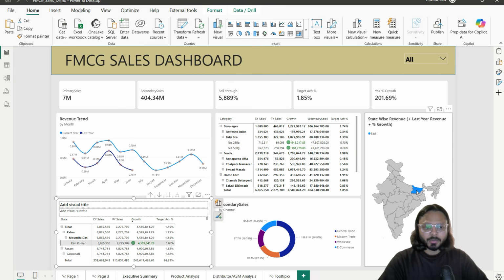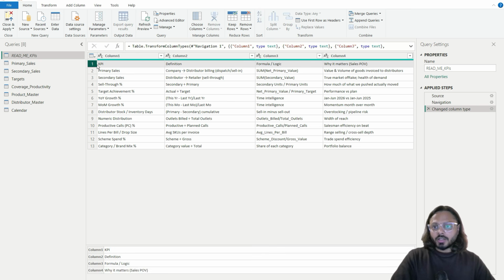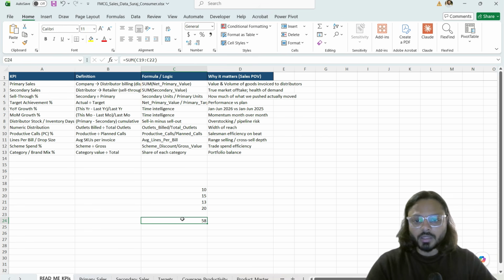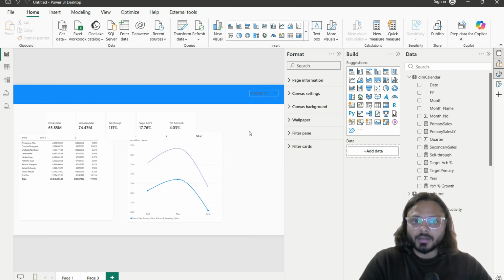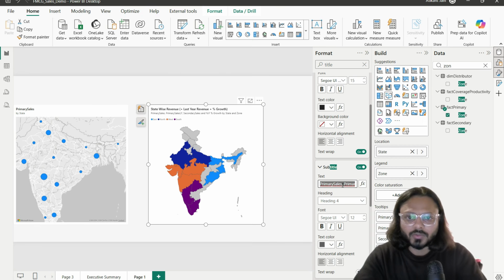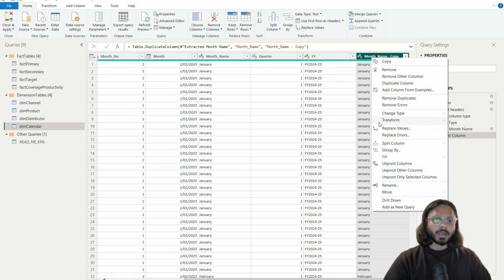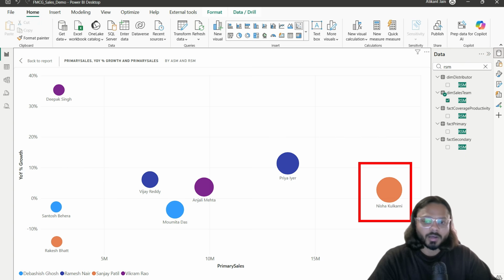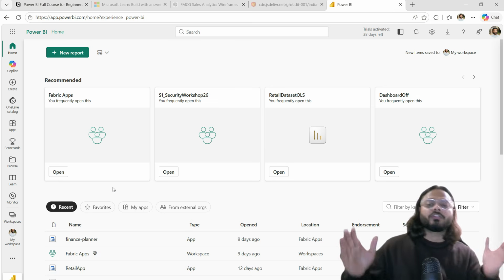Power BI End-to-End Tutorial | Build an FMCG Sales Dashboard from Scratch | Download files 📊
Power BI full tutorial 2026 | Power BI for beginners

Learn Power BI from scratch with this complete Power BI tutorial for beginners. Build a real FMCG Sales Dashboard while learning Power Query, DAX, Data Modeling, and Power BI Service in one end-to-end project.

In this comprehensive beginner-friendly Power BI course, you'll build a complete FMCG Sales Analytics Dashboard using real-world data. We'll cover everything from importing Excel data and cleaning it with Power Query to creating relationships, writing DAX measures, and building an interactive dashboard that you can publish to the Power BI Service.

Whether you're a complete beginner, an Excel user transitioning to Power BI, or preparing for a Data Analyst interview, this tutorial will give you the practical skills you need.

📚 Chapters

00:00 Power BI Dashboard You'll Build (Course Preview)
01:25 The 5-Step Power BI Project Approach
03:10 Course Roadmap & What You'll Learn
04:25 What is Power BI? | Download & Install
05:55 Power BI Interface Tour
10:15 Power BI Desktop vs Service vs Mobile
11:15 Meet Your Instructor
12:35 Understanding the FMCG Sales Dataset
16:35 Excel Pivot Tables Before Power BI
19:50 Import Excel Data into Power BI
21:20 Power Query Basics
24:05 Data Cleaning & Transformation in Power Query
27:40 Build Your First Power BI Visual
28:15 Data Modeling & Star Schema
32:15 Power BI Project Recap
34:20 Organizing Fact & Dimension Tables
37:40 Fixing a Line Chart (Real Debugging)
41:30 Create Your First DAX Measure
45:00 DAX Explained for Beginners
53:10 Build Business KPI Measures
1:00:25 Create a Dashboard Wireframe with AI
1:04:30 Create a Year-over-Year (YoY %) Measure
1:07:00 Build Executive Dashboard (Page 1)
1:20:15 Executive Dashboard Design (Continued)
1:45:40 Build Distributor Analytics Dashboard (Page 2)
2:07:22 Build Sales Team Dashboard (Page 3)
2:29:00 Navigation Buttons & Page Navigation
2:31:12 Create Custom Tooltips
2:34:20 Publish to Power BI Service
2:36:45 Final Thoughts & Free Resources

- What Power BI is and why companies use it
- Power BI Desktop vs Service vs Mobile
- Import data from Excel
- Clean and transform data using Power Query
- Build a proper Star Schema data model
- Create relationships between tables
- Understand Facts vs Dimensions
- Learn DAX from scratch
- Create measures using SUM, CALCULATE and DIVIDE
- Build business KPIs
- Create an Executive Dashboard
- Publish reports to Power BI Service
- Dashboard Features
- Executive Summary Dashboard
- KPI Cards
- Sales Trend Analysis
- Category Analysis
- Distributor Performance
- Sales Team Performance
- Interactive Filters & Slicers
- Professional Dashboard Design

🎓 Upcoming Power BI Workshops | Want live training with me?

If you enjoyed this tutorial, don't forget to:
📢 Share it with someone learning Power BI